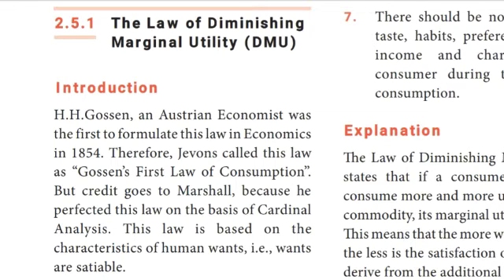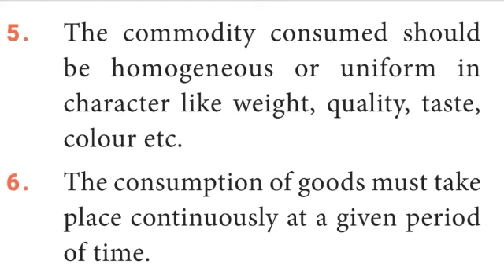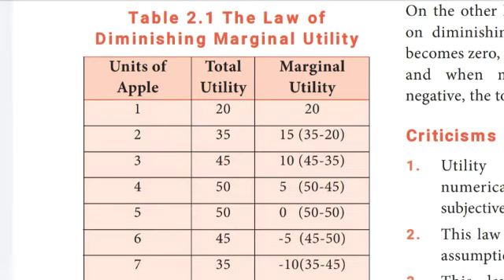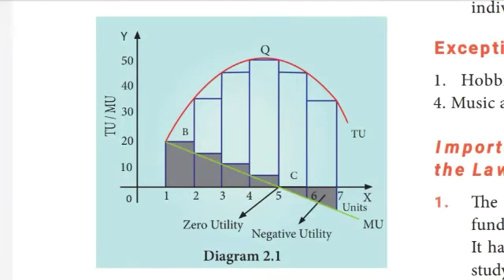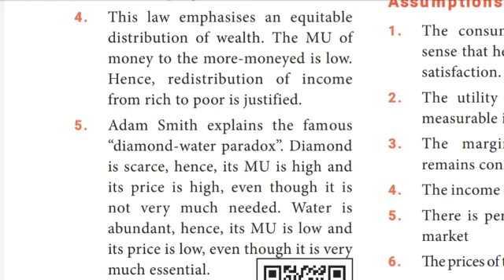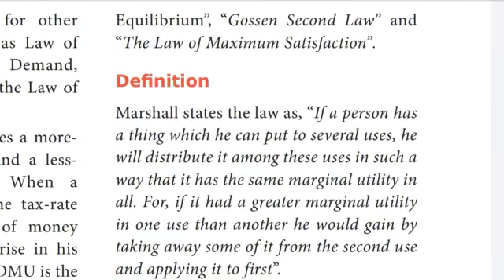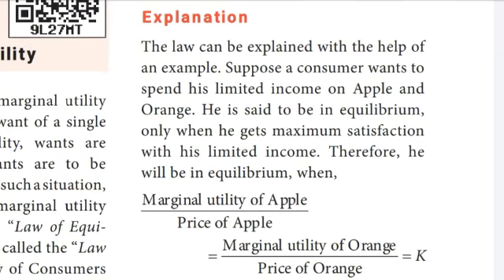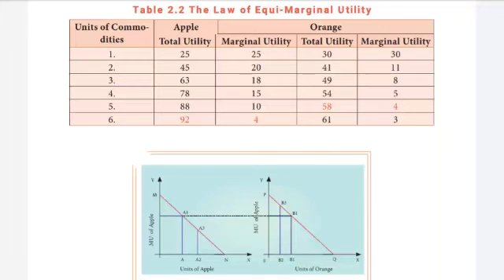SDA School XI Economics Revision Afternoon Session 22.09.2020